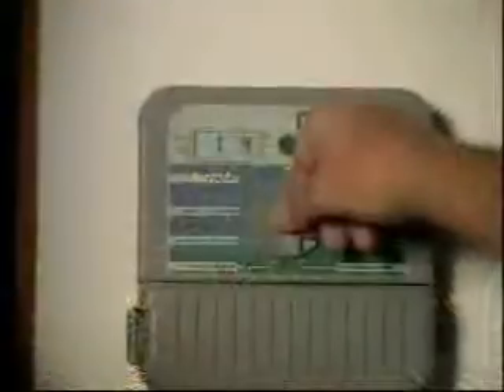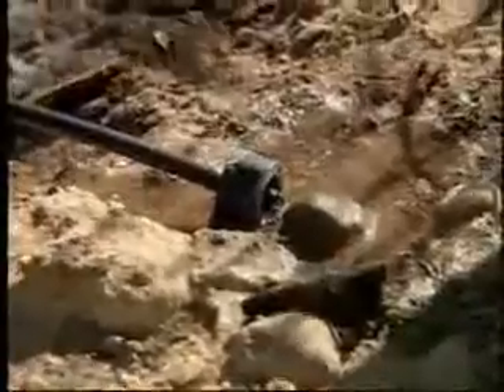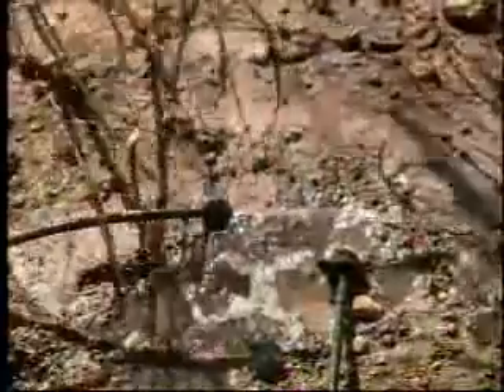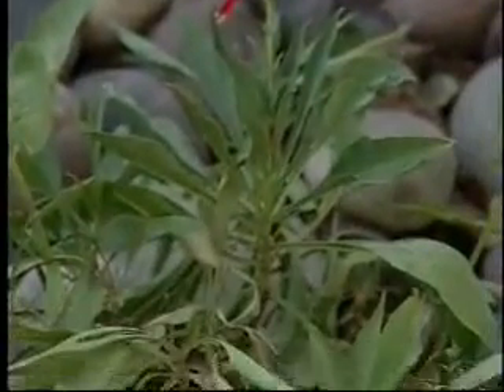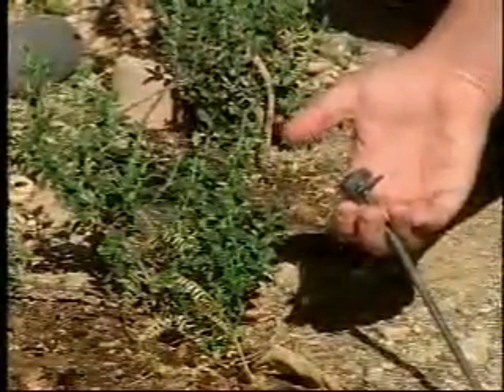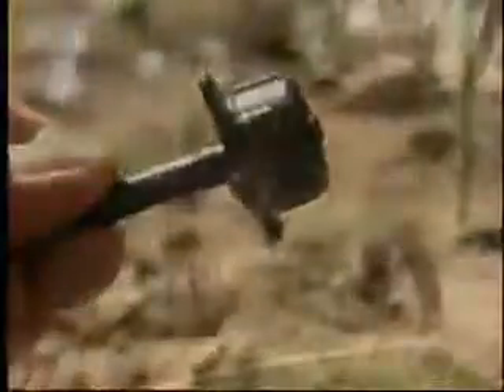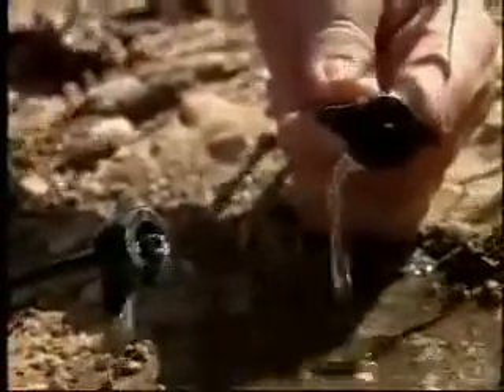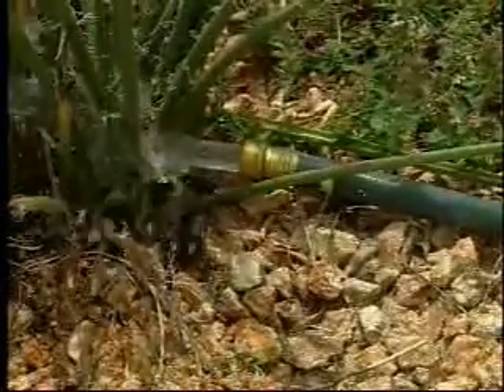Drip Watering Tips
Use these drip irrigation tips from the SNWA Water Ways segment to help keep your plants healthy.